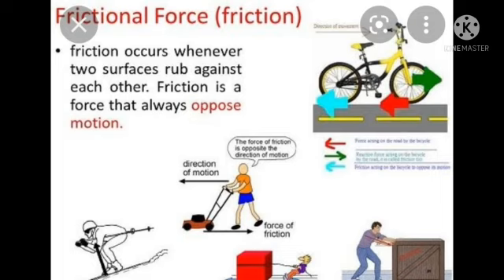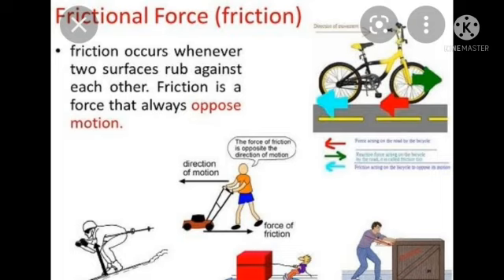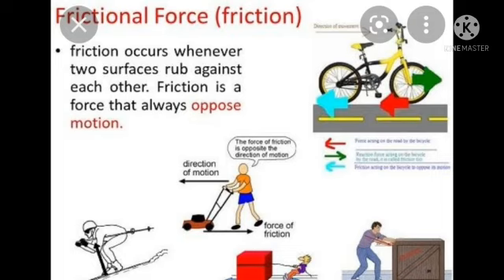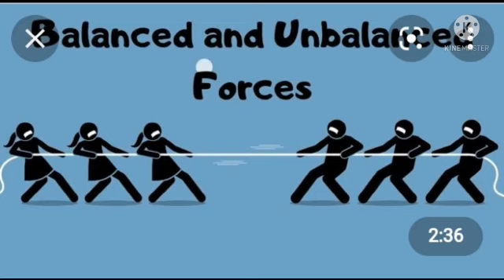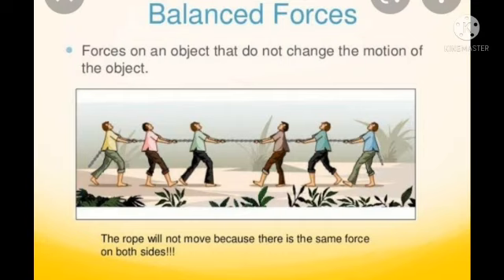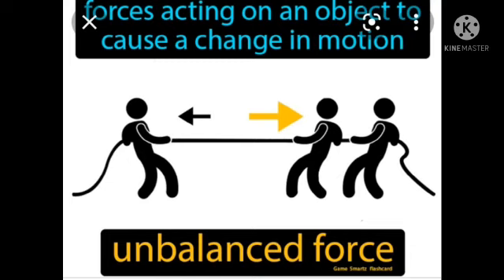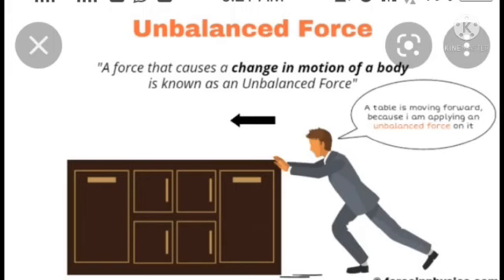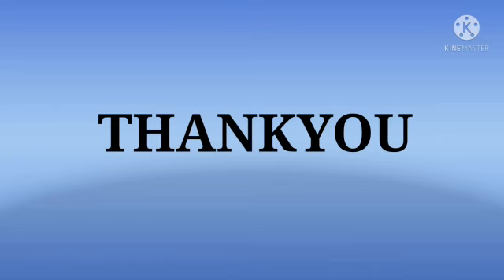Std : 8 Sub:Science Ls No. 3. Force and Pressure.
Video on Force and Pressure